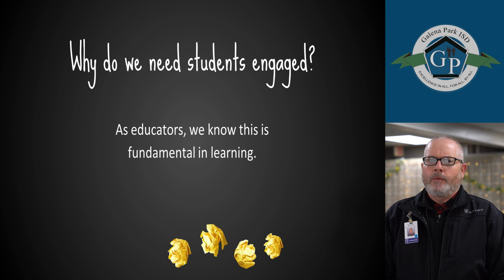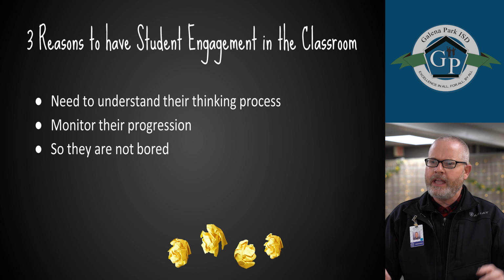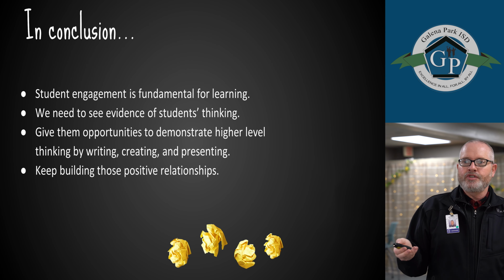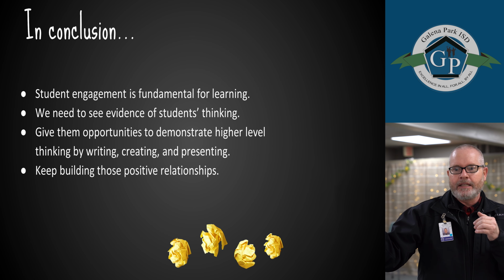Monitoring and Adjusting Instruction with Jason Bollich